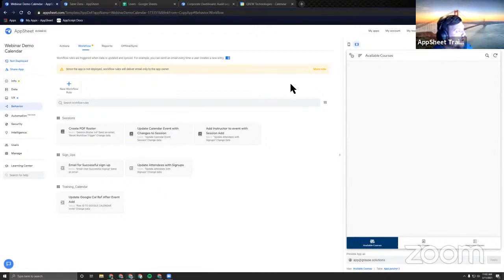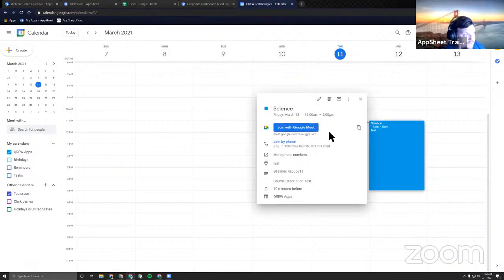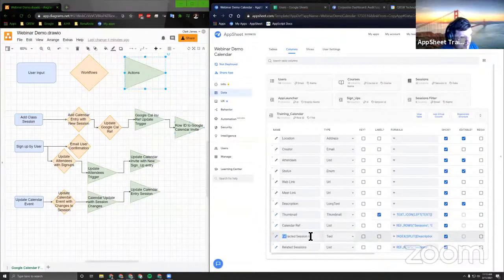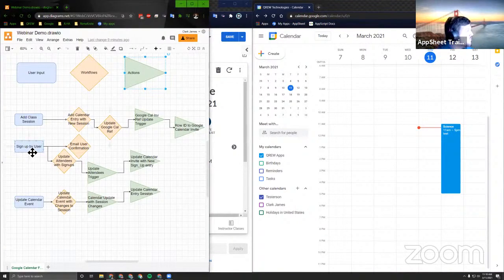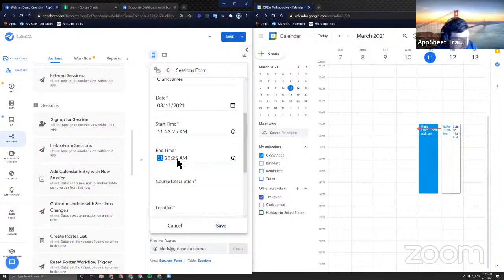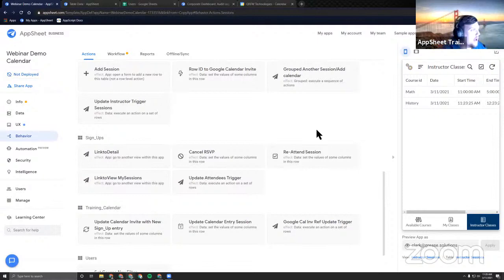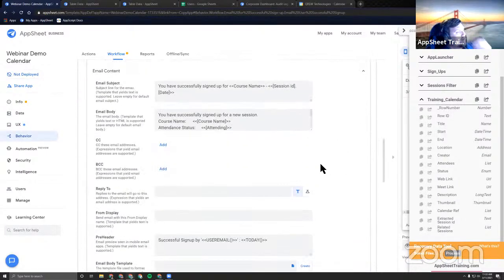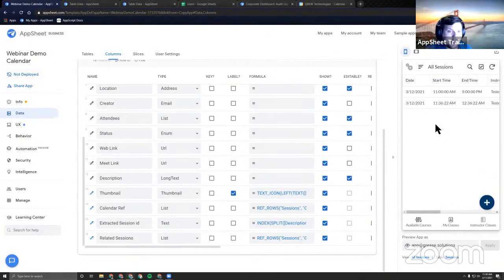Google Calendar Integration in AppSheet!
Feel free to catch us every week for a new concept from AppSheet Training using this